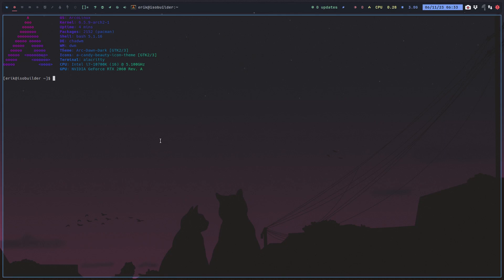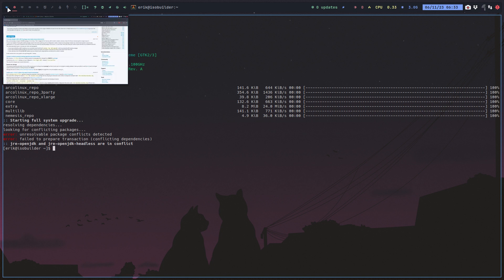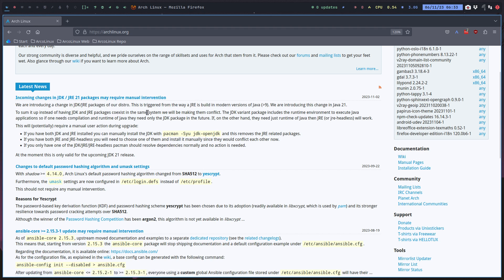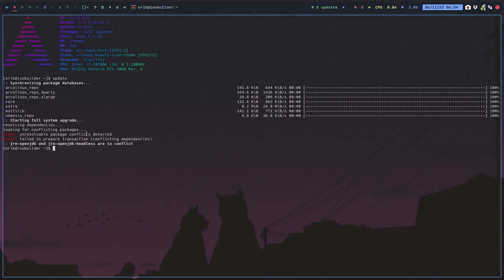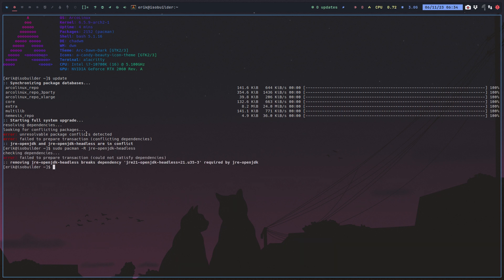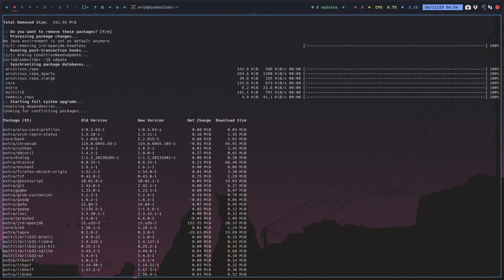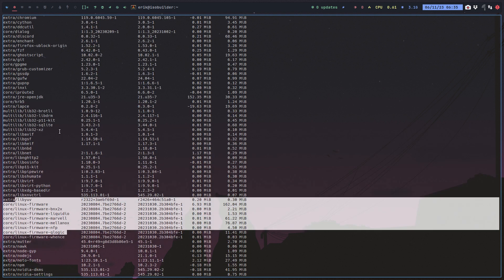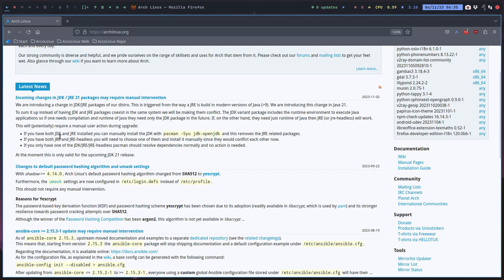ArcoLinux : 3652 Read the news of ArchLinux.org - jre and/or jdk packages conflict - what to do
in my case - sudo pacman -Rdd the-package-I-do-not-want
and update